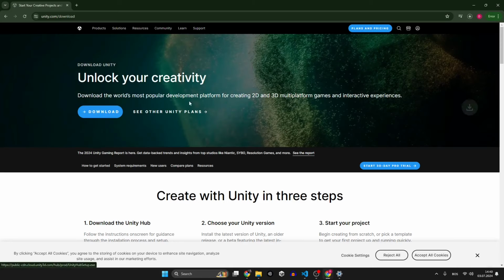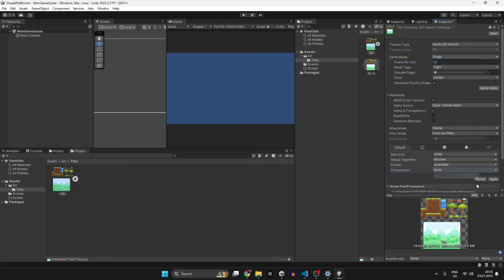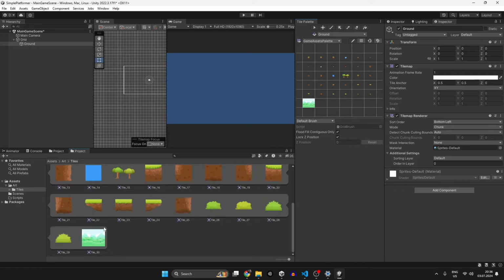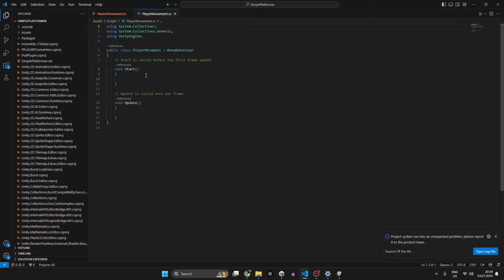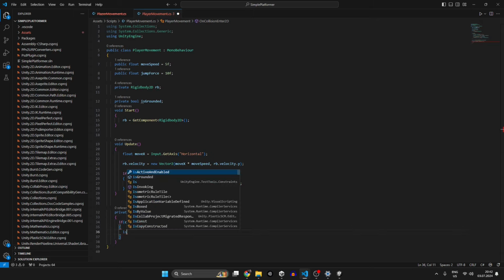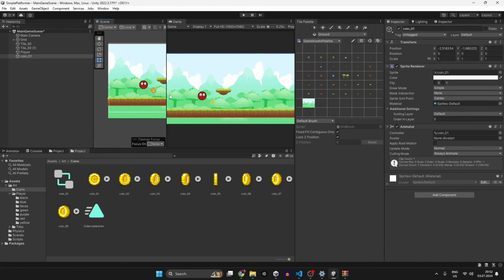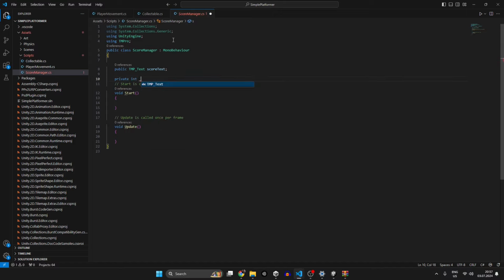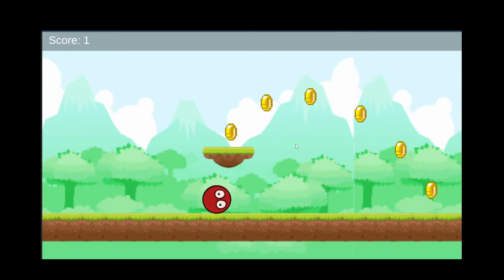Unity 2D Platformer Tutorial | How to make Red Ball #1 Player Movement, Collectables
Welcome to DCodingJourney! In this tutorial, we will create a simple 2D platformer game inspired by Red Ball. This step-by-step guide is perfect for beginners looking to learn the basics of Unity game development.

In this video, you will learn:
- How to set up Unity and create a new 2D project
- Organizing your project with folders
- Importing and setting up tilemaps and textures
- Creating and using TileMap grids and palettes
- Adding and configuring player movement
- Setting up collectables with collision detection
- Displaying scores and using Canvas with TextMesh Pro
- Testing the mini game